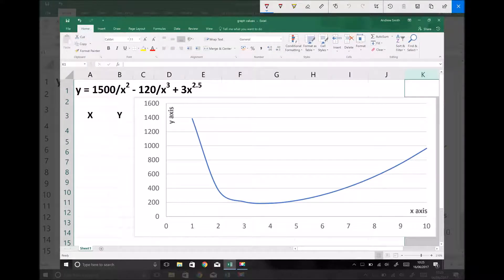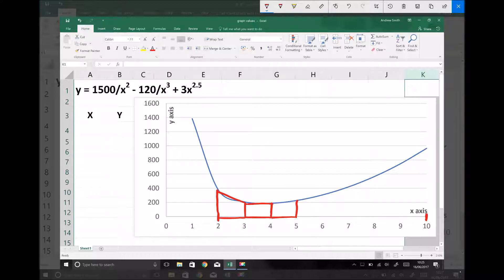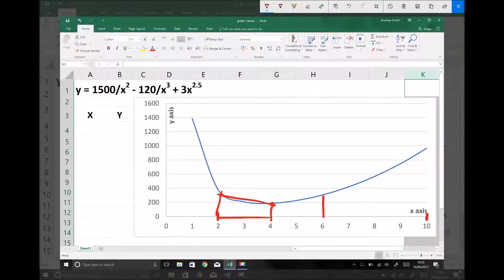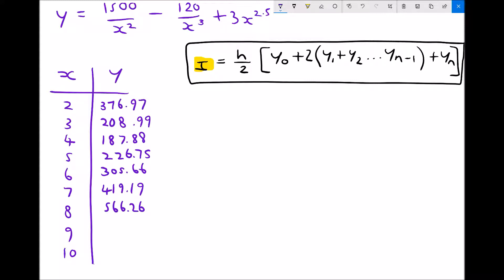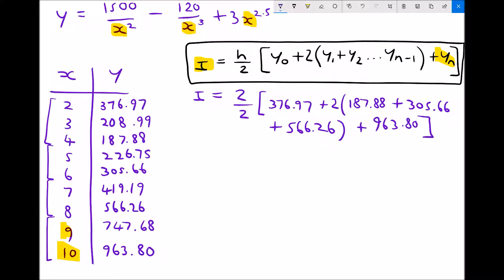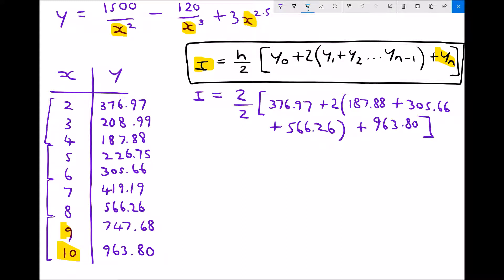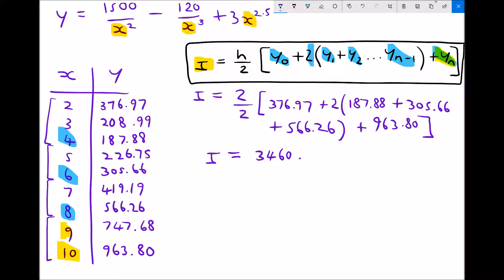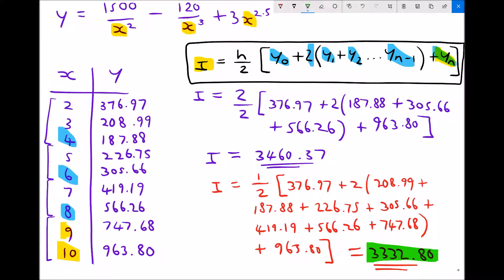Using the Trapezium Rule to Find the Area Under a Function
Learn how to use numeric integration and the trapezium rule to approximate integrals. Calculate an estimate for the area under a function using the trapezium rule and improve approximations with smaller step sizes.